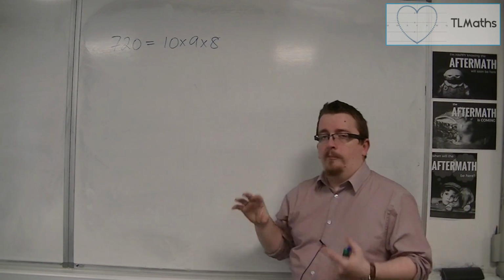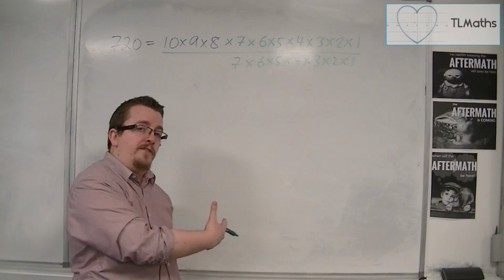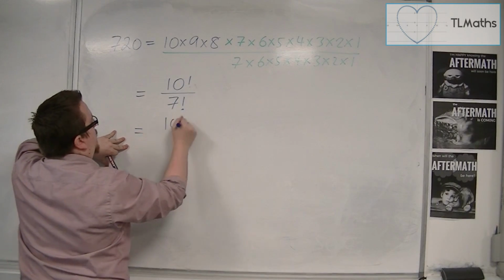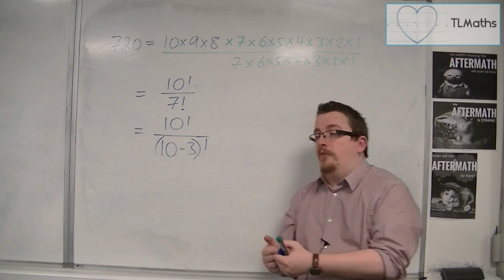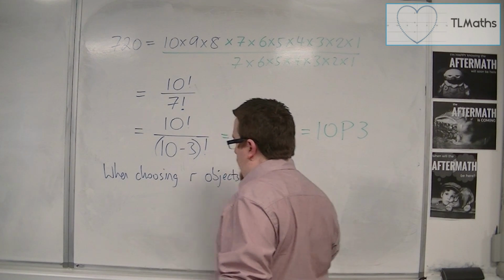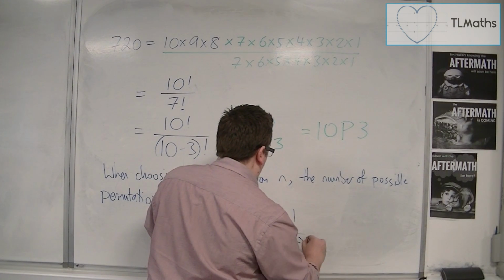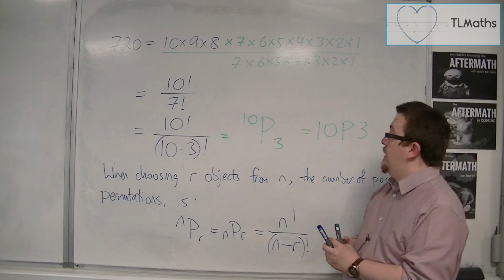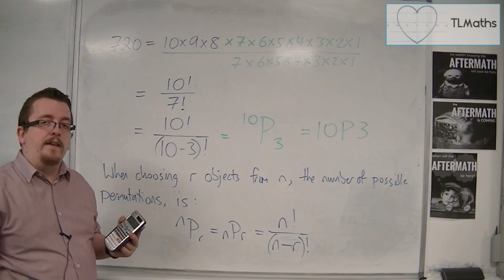OCR MEI Statistics 1 4.05 Permutations: Introducing nPr